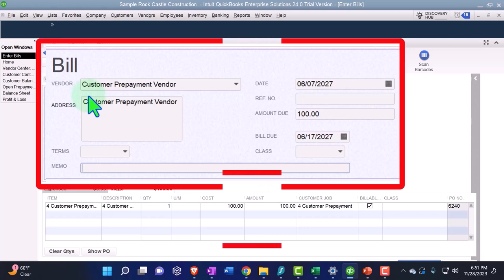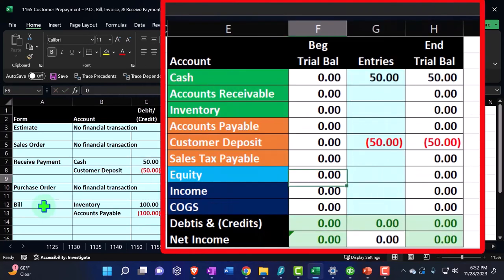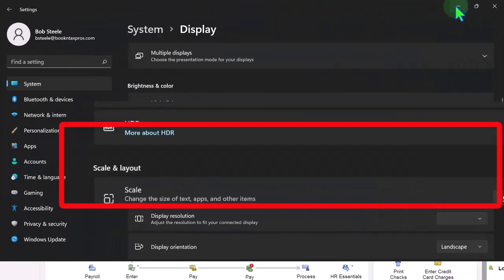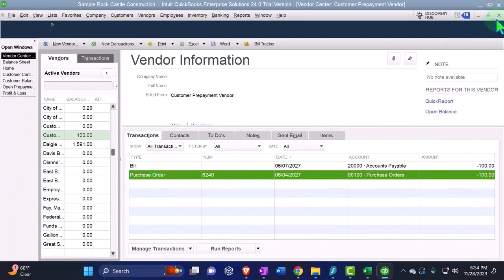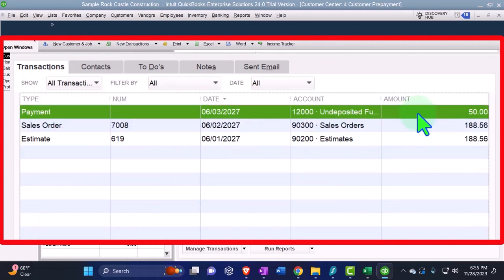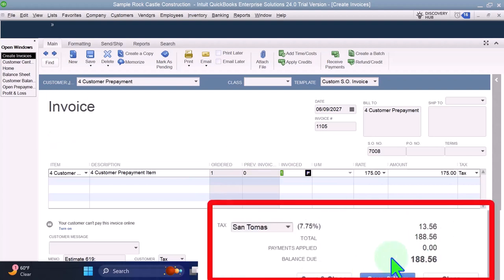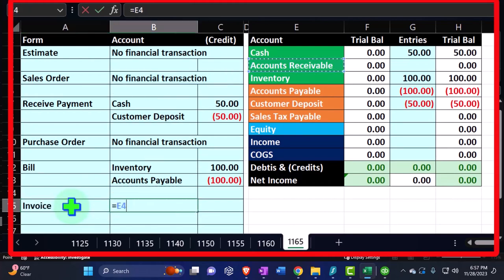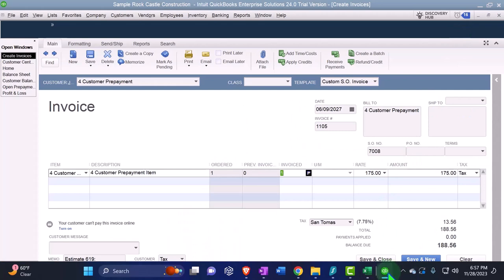Customer Prepayment – P.O., Bill, Invoice, & Receive Payment Part 2 QuickBooks Desktop 2024